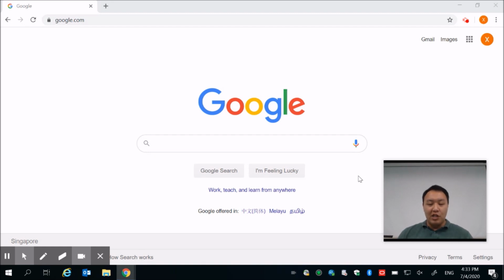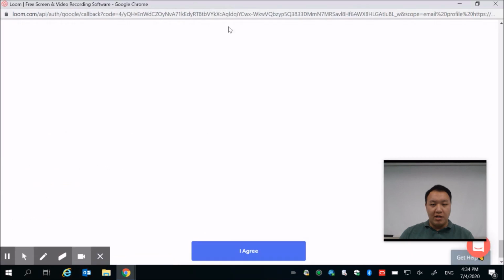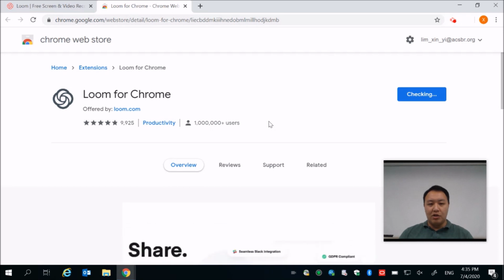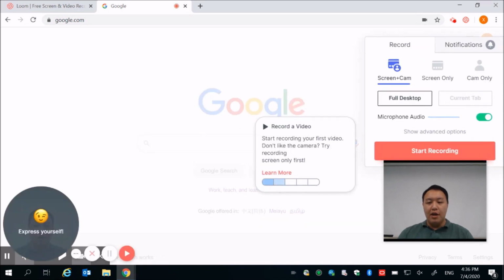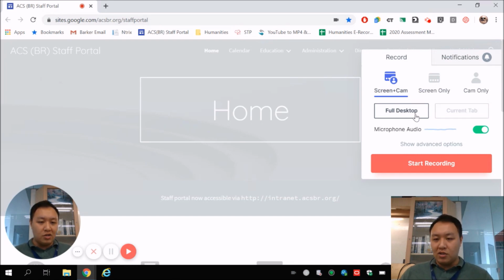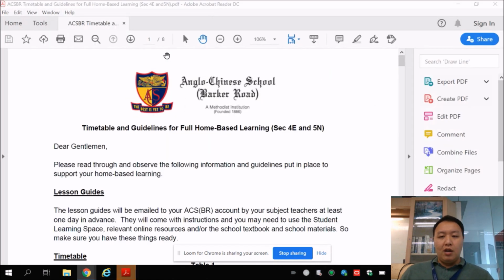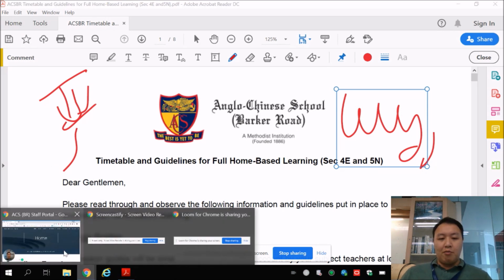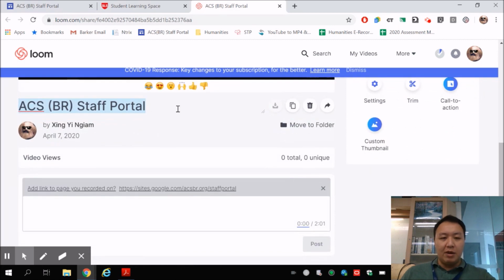How to record your screen as a video for HBL, using Loom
This instructional video will show you how to download the Chrome extension Loom, so that you can record your screen as a video. This will be useful for asynchronous learning, where you can send students a pre-recorded video instead of teleconferencing.